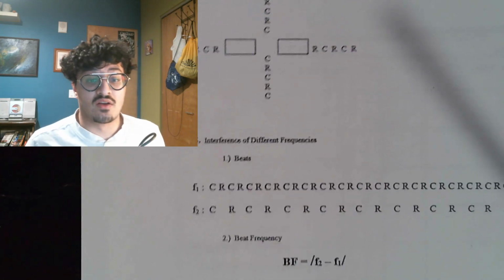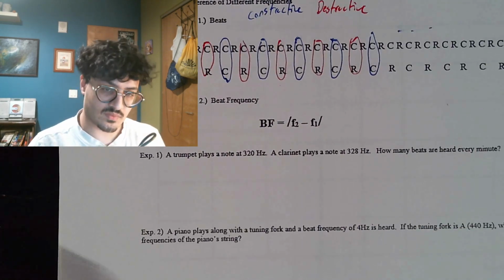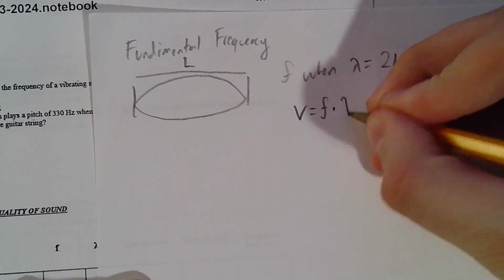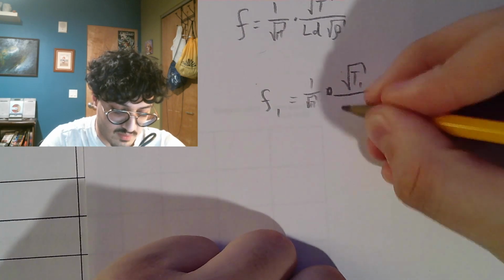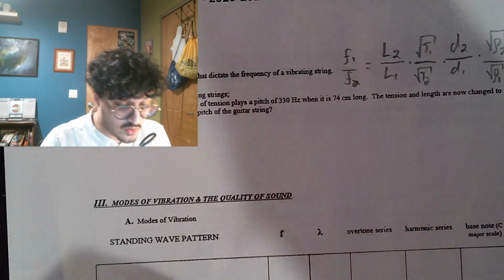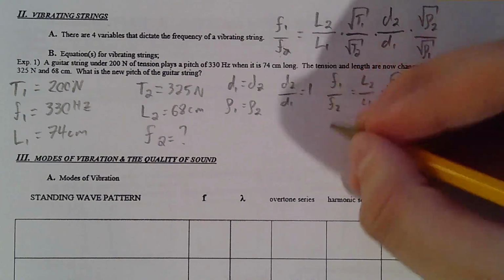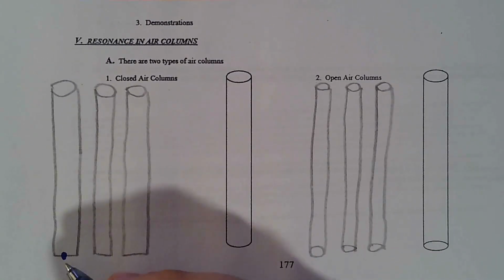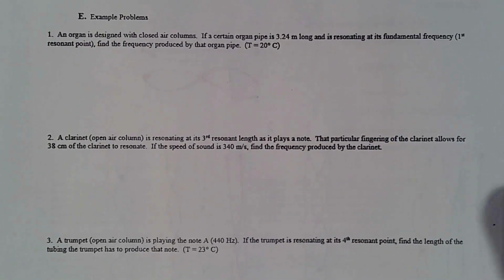Video Notes on Beat Frequencies and Vibrating Strings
These video notes are for my (Stukel's) math physics students on March 13 2024. Just let that be the context. I used 2 beat frequency demostration videos in this video which are: